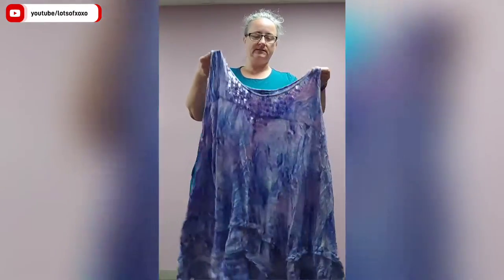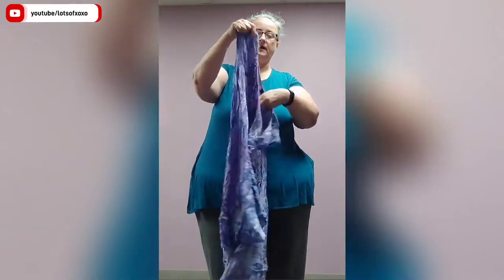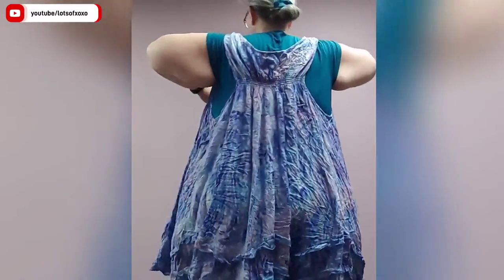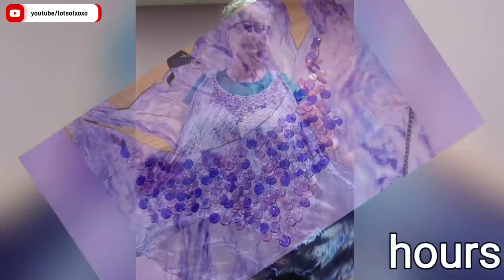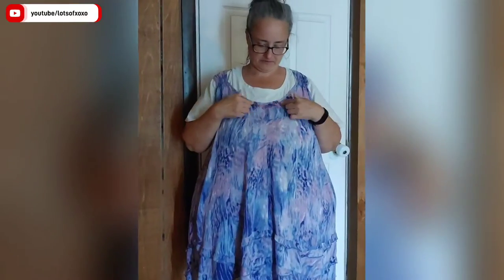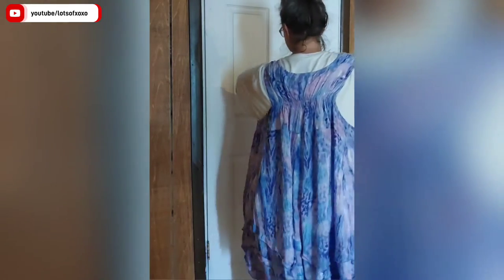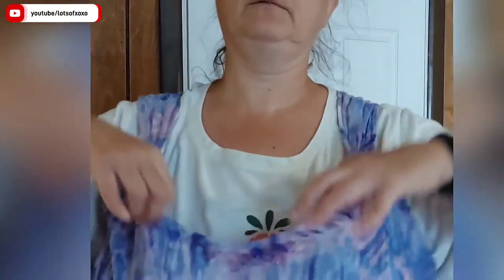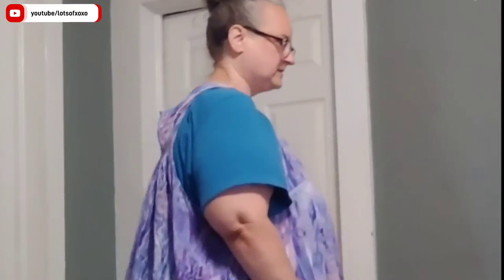Upcycle beaded top to casual swimsuit coverup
I was gifted this pretty beaded top because when my grandson was very small he was fascinated by the movement and sound. Unfortunately I couldn't wear it because the beads were too heavy and pulled down, so it say in my closet for a couple of years until I had the idea that I could repurpose it to the perfect swimsuit coverup.